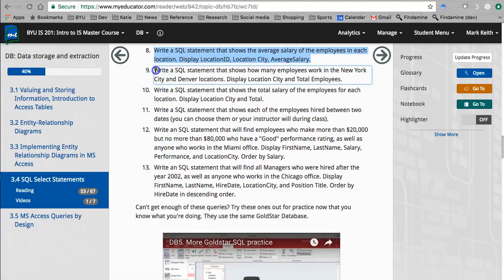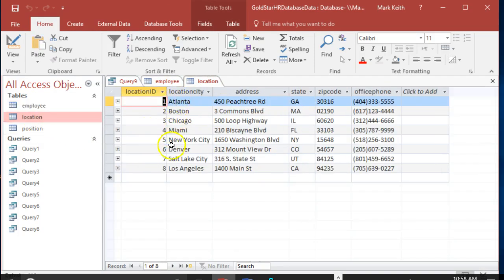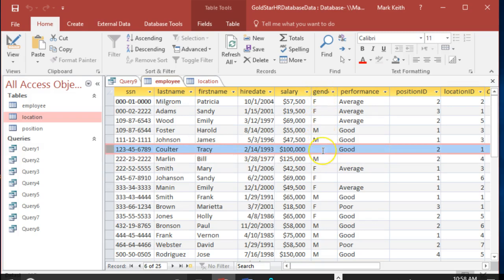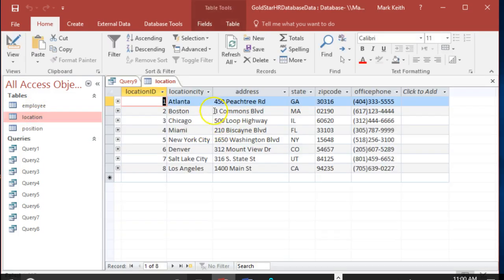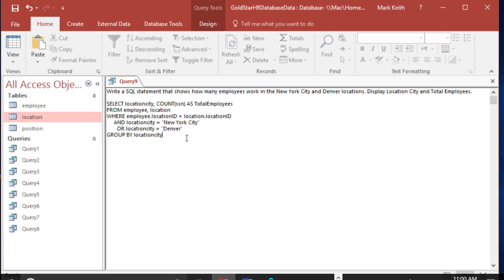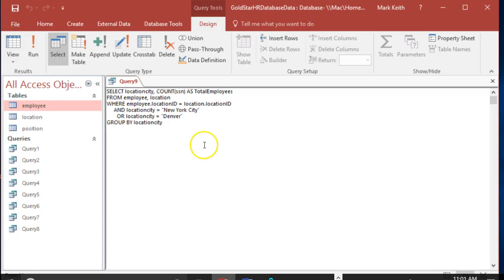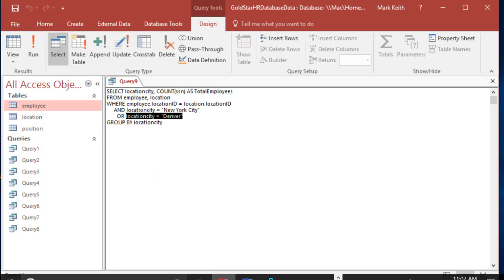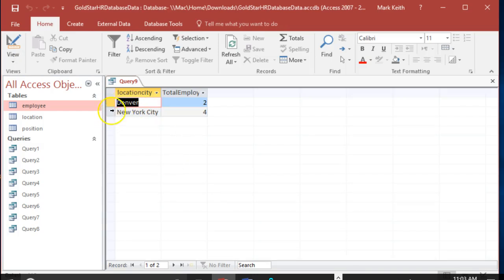Learn SQL: Query 9: Functions COUNT() GROUP BY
This playlist is used in two of my books:
1. Introduction to Information Systems

2. Data-Mining Projects and Database Essentials